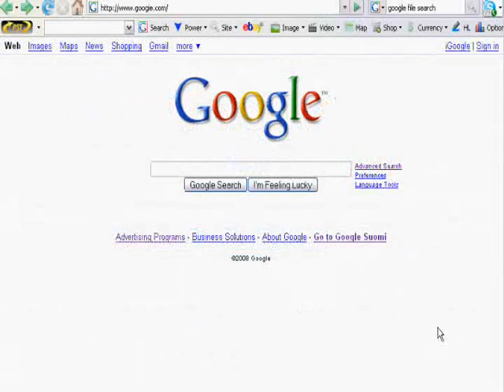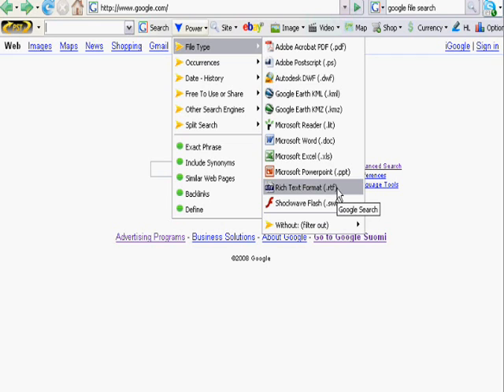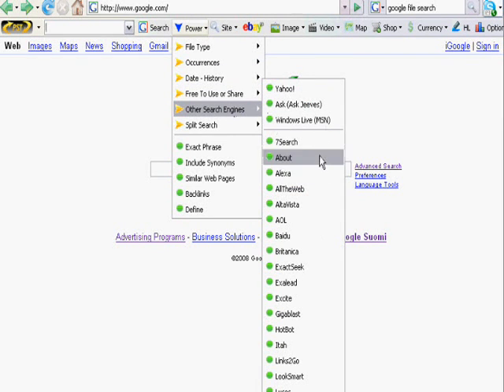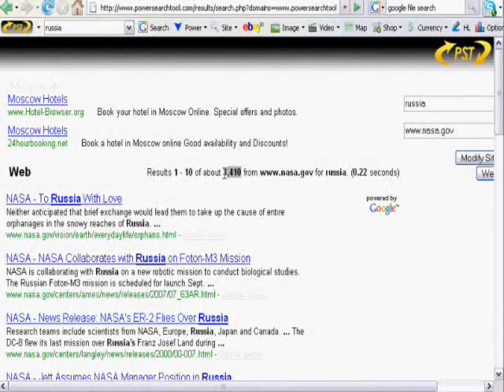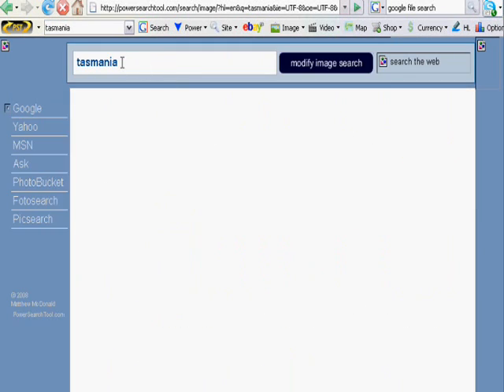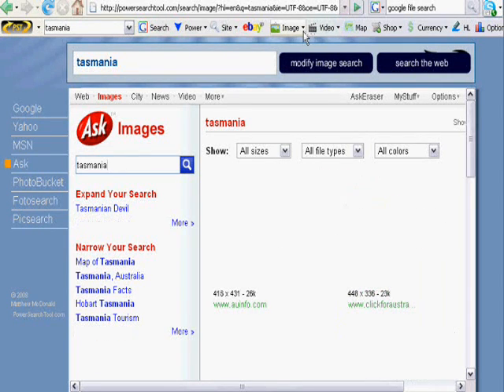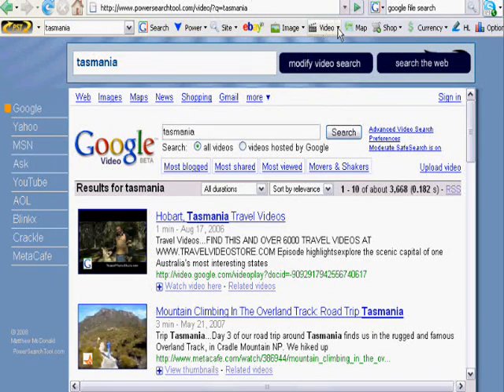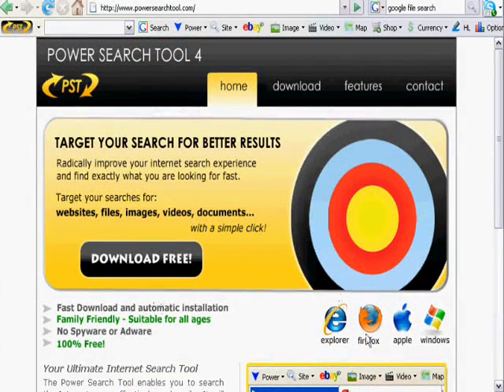Googles Power Search Tools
Did you know that you can search for more than just websites, videos and images? Yes. Take this short tutorial to discover Googles power search tools.